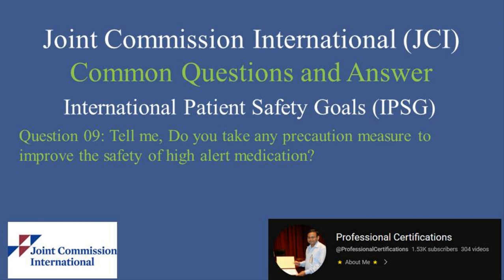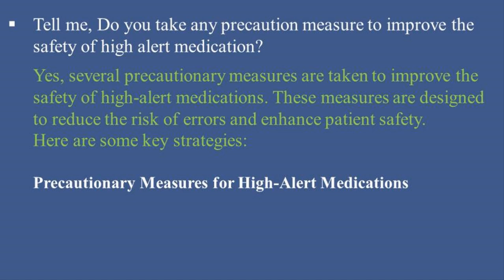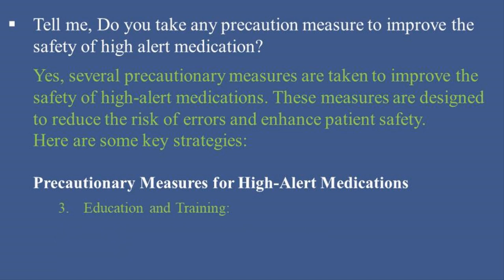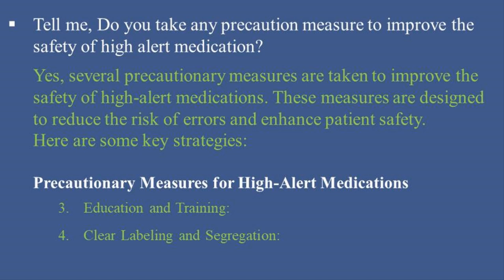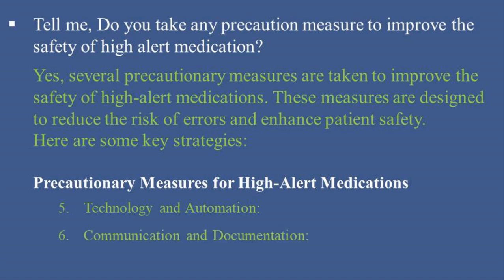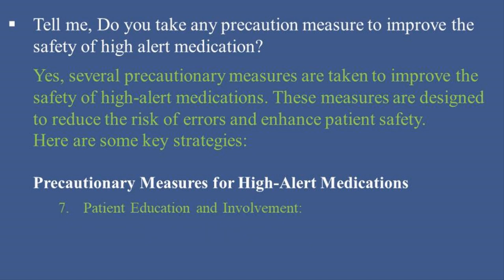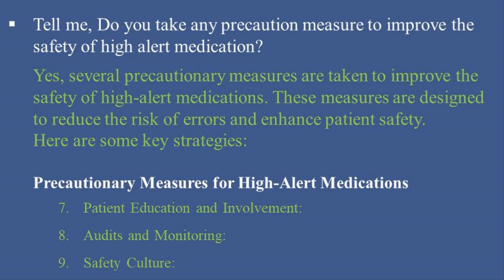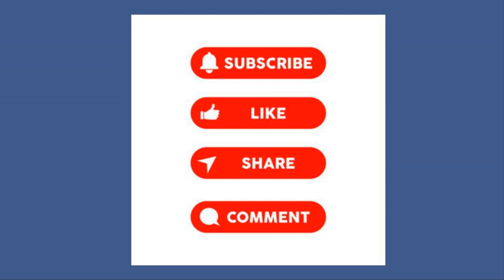JCI QA 09-International Patient Safety Goals (IPSG)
00:00   Tell me, Do you take any precaution measure to improve the safety of high alert medication?

Yes, several precautionary measures are taken to improve the safety of high-alert medications. These measures are designed to reduce the risk of errors and enhance patient safety. Here are some key strategies:

Precautionary Measures for High-Alert Medications

00:38   1. Double-Check Systems:
Require two healthcare providers to independently verify the medication, dosage, patient identity, and administration route before administering high-alert medications.

00:52   2. Standardized Protocols and Guidelines:
Implement detailed protocols and checklists for prescribing, dispensing, and administering high-alert medications.
Ensure these protocols are easily accessible and regularly updated based on the latest guidelines and best practices.

01:11   3. Education and Training:
Provide regular training sessions for healthcare staff on the safe handling and administration of high-alert medications.
Conduct competency assessments to ensure staff are knowledgeable about the risks and safety measures associated with these medications.

01:30   4. Clear Labeling and Segregation:
Use tall man lettering (e.g., hydrOXYzine vs. hydrALAZINE) to distinguish LASA medications.
Clearly label high-alert medications and store them separately to minimize the risk of mix-ups.
Utilize color-coded bins or shelves for easy identification.

01:52   5. Technology and Automation:
Implement barcode scanning systems to verify medication at the point of care.
Use automated dispensing cabinets (ADCs) that restrict access to high-alert medications and track their usage.
Integrate clinical decision support systems (CDSS) into EHRs to provide alerts and reminders for high-alert medications.

02:18    6. Communication and Documentation:
Encourage clear and concise communication among healthcare providers, especially during handoffs and transitions of care.
Document all relevant information about high-alert medications in the patient's medical record, including dose, time, route, and any observed side effects.

02:47   7. Patient Education and Involvement:
Educate patients and their families about the medications they are receiving, including potential risks and side effects.
Encourage patients to ask questions and be actively involved in their care.

02:56   8. Audits and Monitoring:
Conduct regular audits and reviews of medication administration practices to identify and address potential safety issues.
Monitor adverse drug events and near-misses involving high-alert medications to implement corrective actions and improve processes.

03:15   9. Safety Culture:
Foster a culture of safety where healthcare providers feel comfortable reporting errors or near-misses without fear of punishment.
Encourage teamwork and open communication to enhance overall medication safety.

03:31   By implementing these precautionary measures, healthcare organizations can significantly reduce the risk associated with high-alert medications and improve patient safety.

Joint Commission International (JCI)